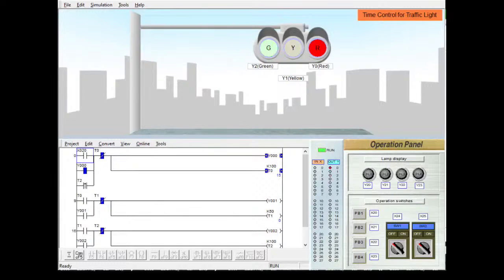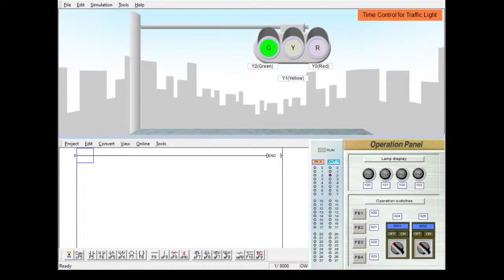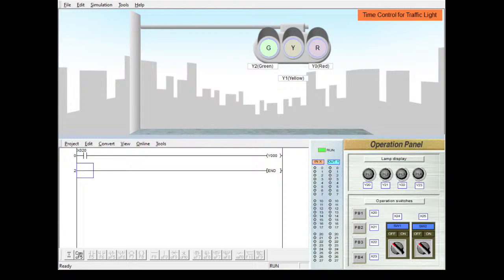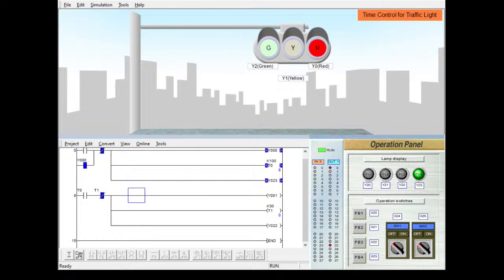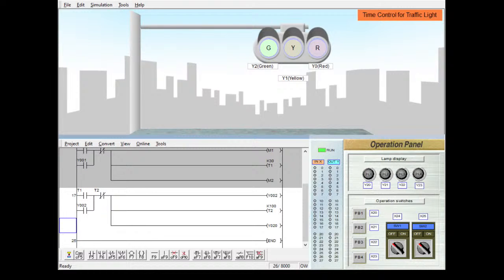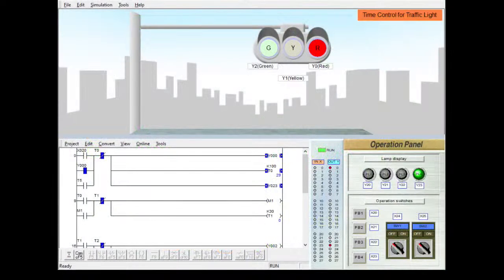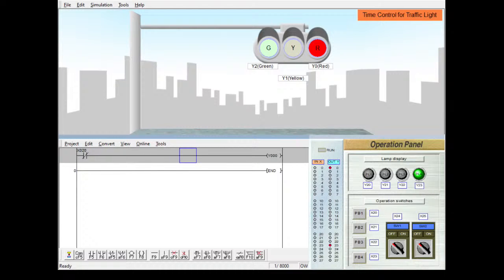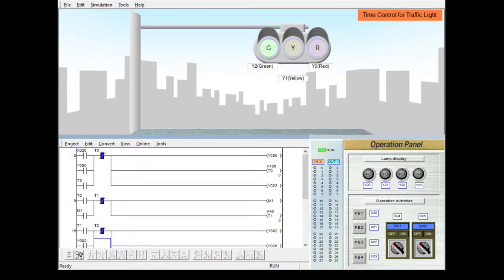PLC PROGRAMMING CLASS 2 : TRAFFIC LIGHT PROGRAMMING CLASS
PLC PROGRAMMING CLASS 1: TRAFFIC LIGHT PROGRAMMING CLASS
LIVE ONLINE TWO LANE PROGRAMMING